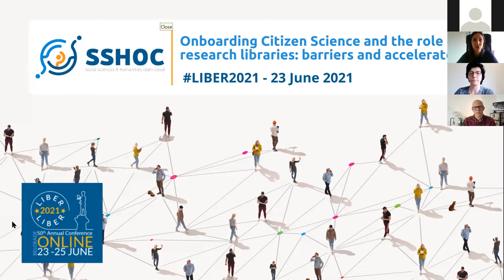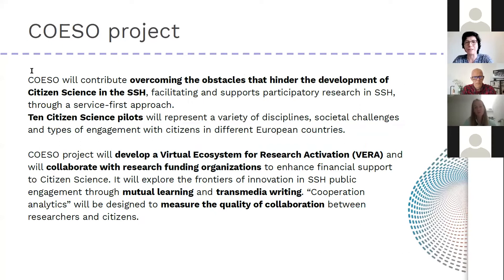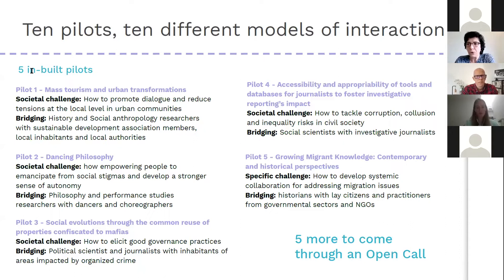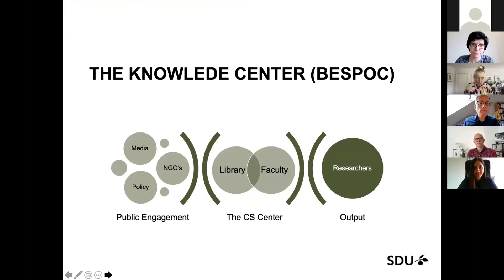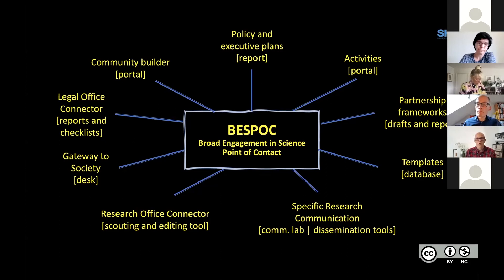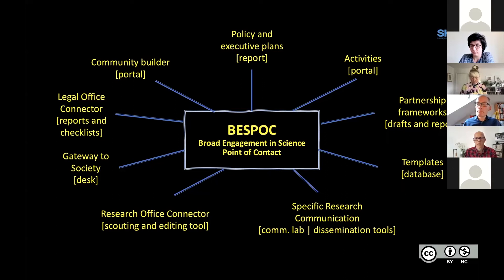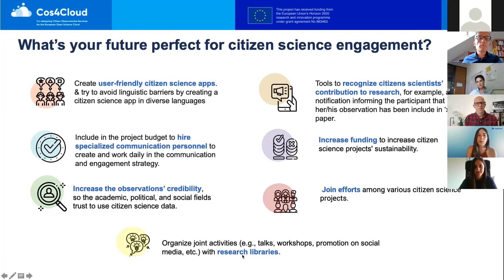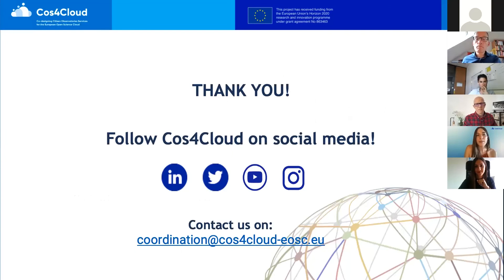LIBER 2021 Workshop - Onboarding Citizen Science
Please find here the recording of the presentations during the LIBER 2021 Workshop - Onboarding Citizen Science and the role of research libraries: barriers and accelerators. The slides can be accessed through the following

Description:
This workshop derives from the SSHOC - Social Sciences and Humanities Open Cloud work in collaboration with the LIBER Citizen Science working group. It will be building on the outcomes of the session“ Citizen Science: What it means for SSH and how can multidisciplinarity be achieved?” that took place during the conference “Realising the European Open Science Cloud: Towards a FAIR research data landscape for the social sciences, humanities and beyond.” in November 2020.

Objective
The overarching aim of this workshop is to raise the awareness of the challenges and opportunities in libraries’ involvement with Citizen Science in SSH. It aims to explore the extent to which research libraries can serve as a bridge between researchers and citizens.

An approach based on the sharing of best practices and current research, the involvement of participants in the reflection of the respective roles and training needed, complemented by an open discussion, will shape the overall experience. One of the outputs of this workshop will be the production of actionable recommendations for research libraries and the SSHOC/SSH communities in the form of a report. This will be complemented by a proposed outline of potential awareness raising and training sessions (for librarians, researchers, and citizen scientists) that would help participants in implementing those recommendations.

This workshop will be an opportunity to create further synergies between LIBER, SSHOC and initiatives represented by the speakers and the participants.